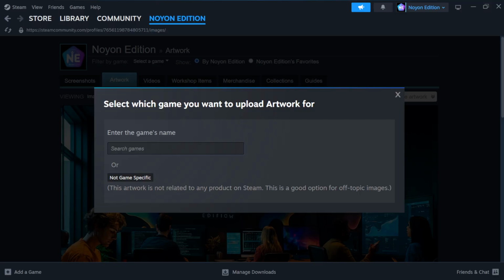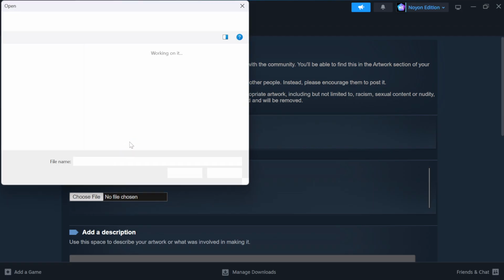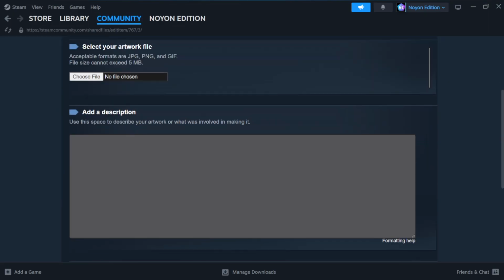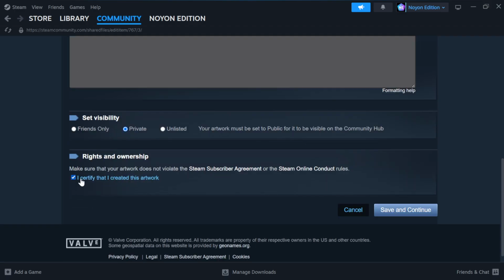How to Upload GIF Screenshots Steam - 2025 (Quick & Easy)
How to Upload GIF Screenshots Steam
In this video, we show you how to upload GIF screenshots on Steam quickly and easily. If you’ve ever wanted to share your best gameplay moments in a GIF format, this tutorial covers everything from capturing GIF screenshots to uploading them to your Steam profile. We’ll walk you through step-by-step, including tips for optimizing your GIFs, managing file sizes, and using Steam’s screenshot uploader.